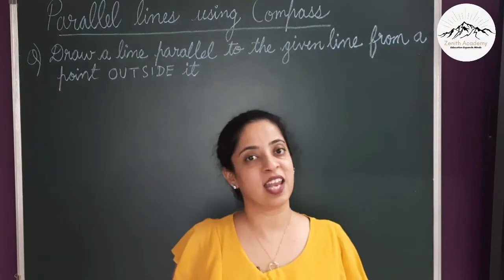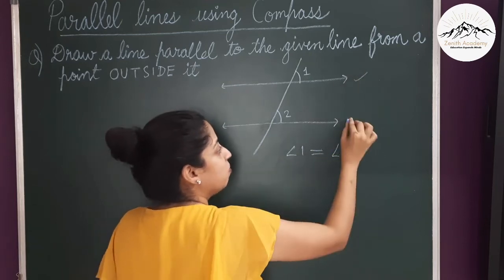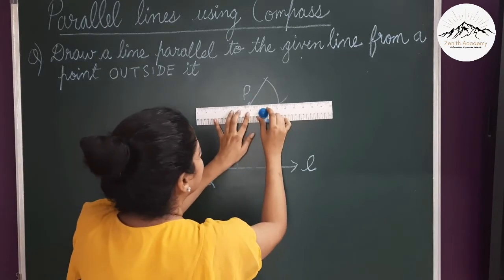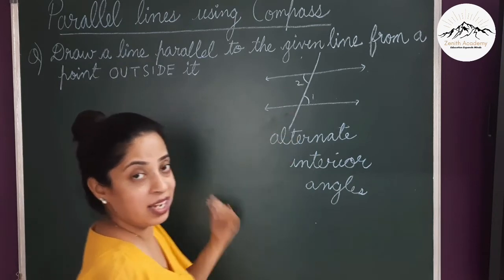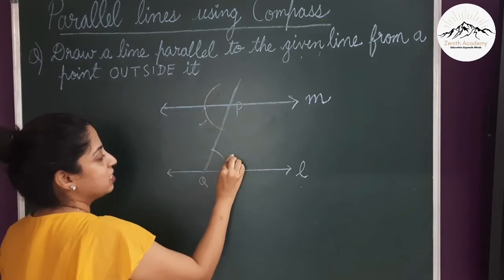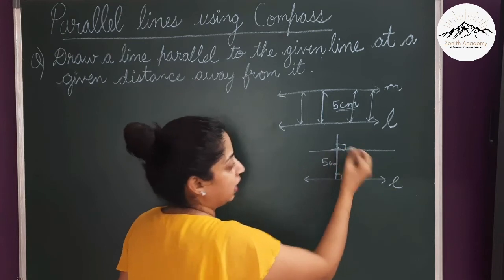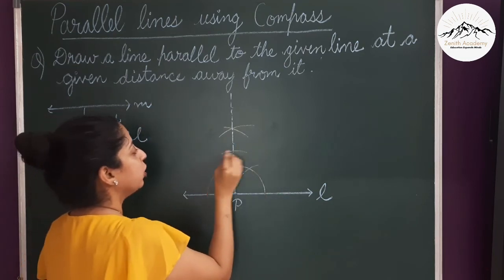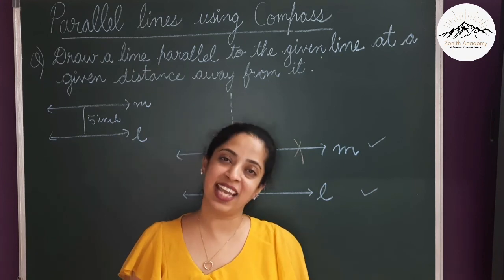How to draw Parallel lines using compass 3 methods